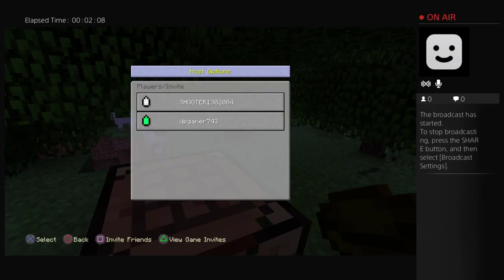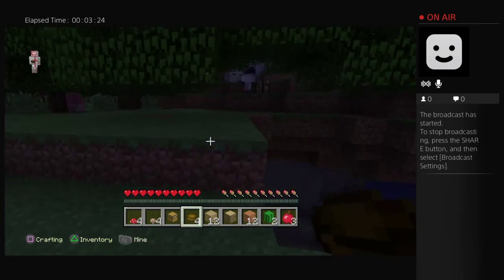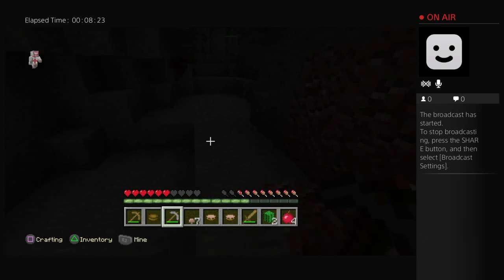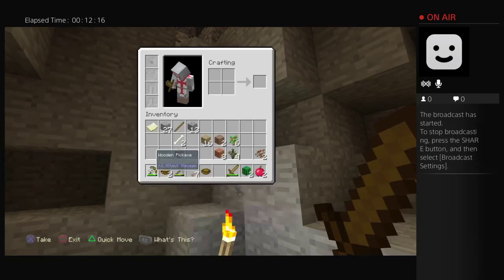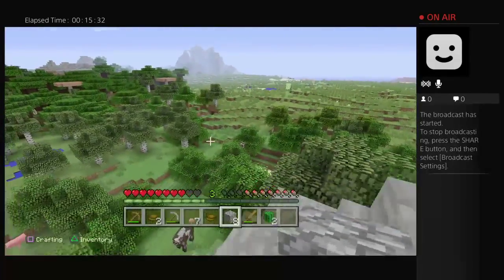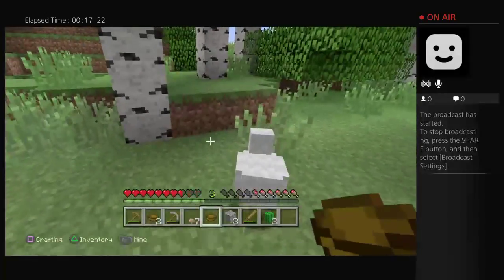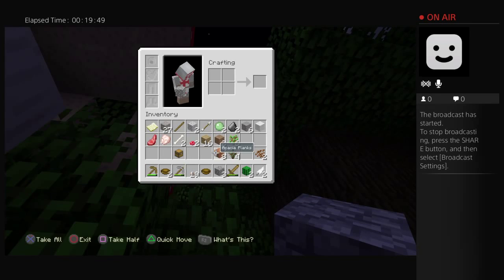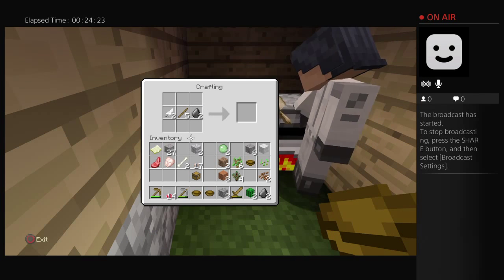New lets play ep1